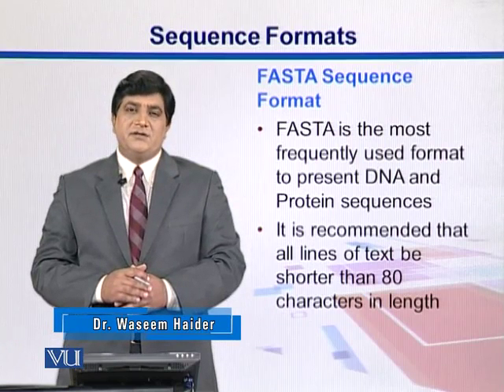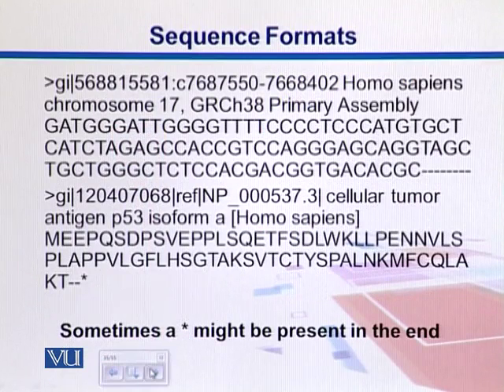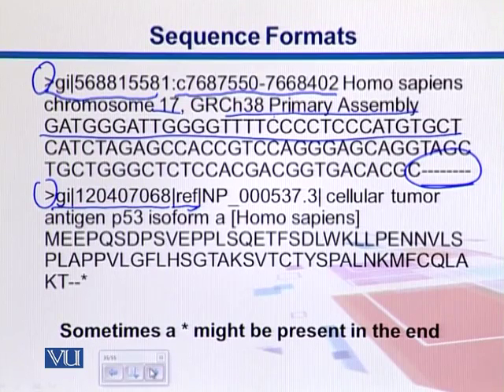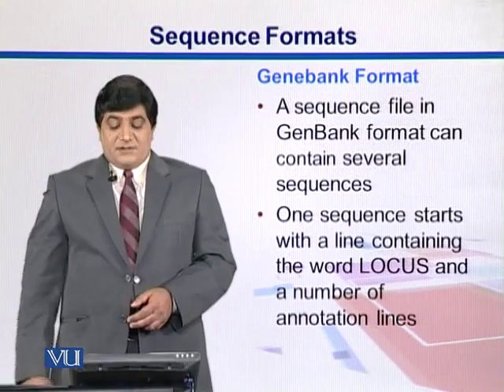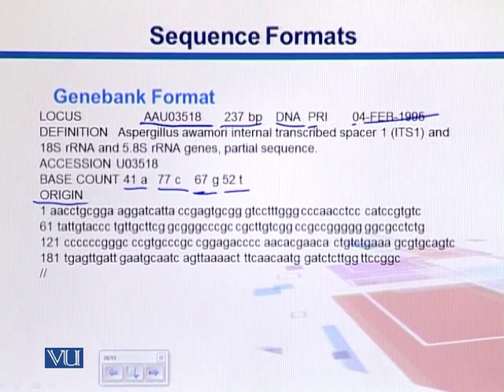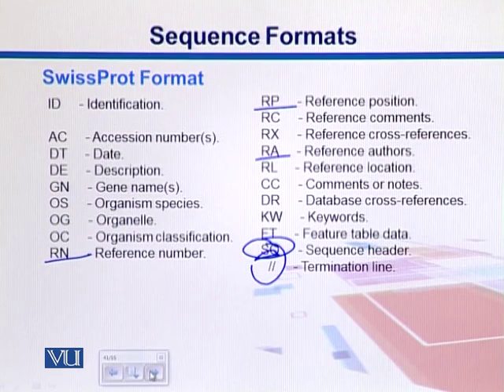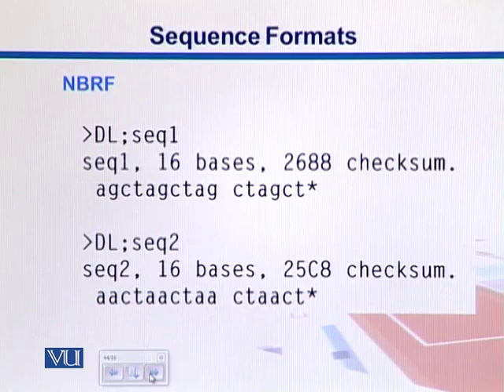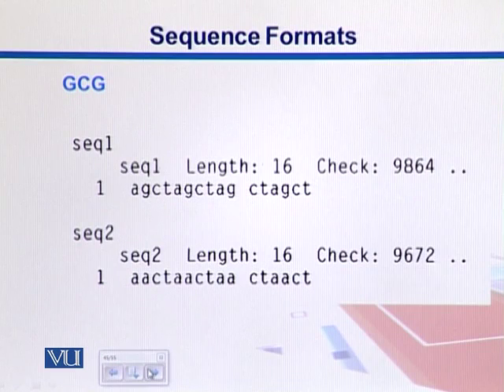Topic 26 (BIF733 - Bioinformatics I (Essentials of Genome Informatics))